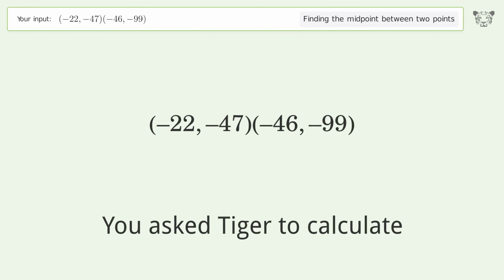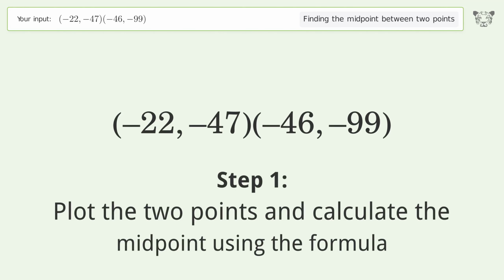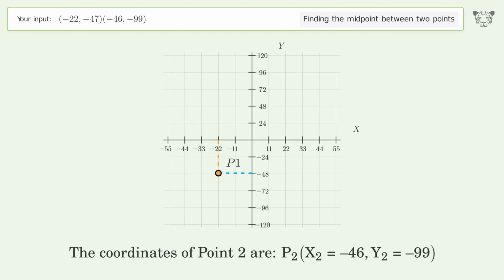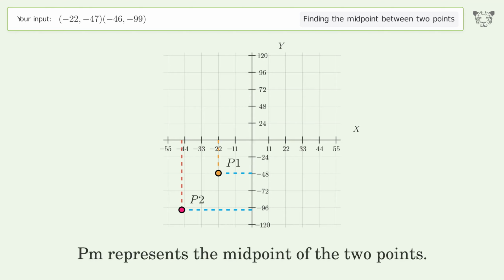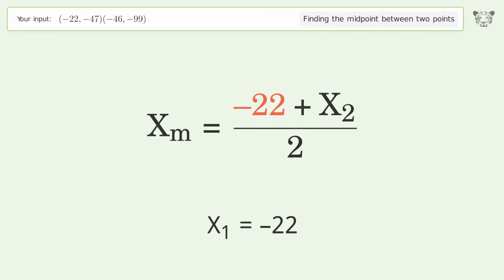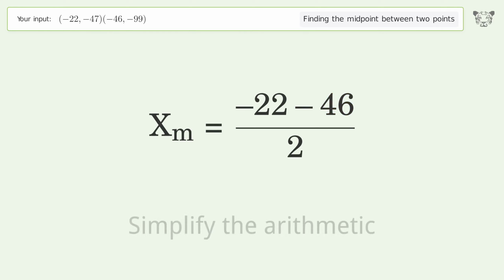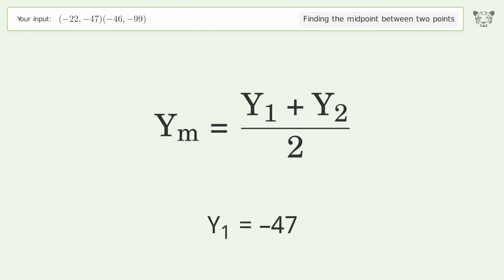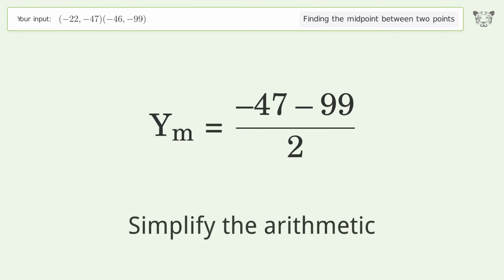Find the midpoint between two points p1 (-22,-47) and p2 (-46,-99): Step-by-Step Video Solution